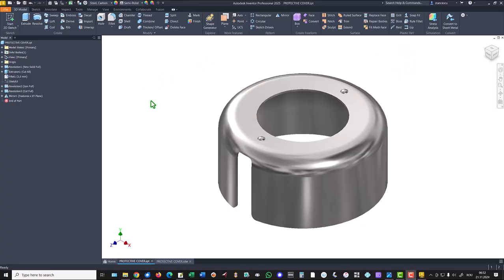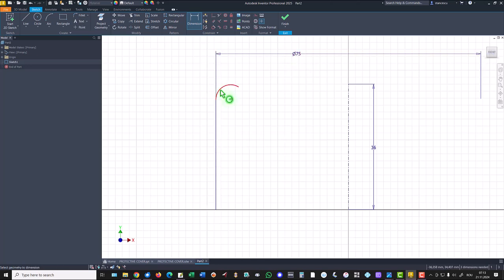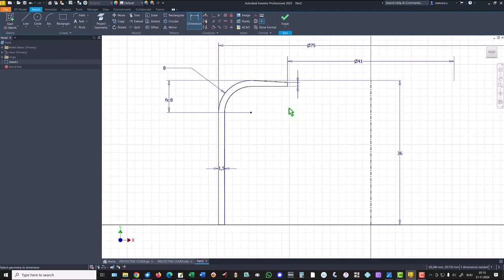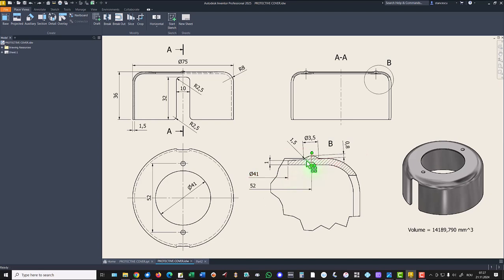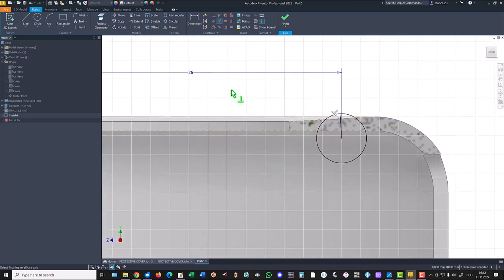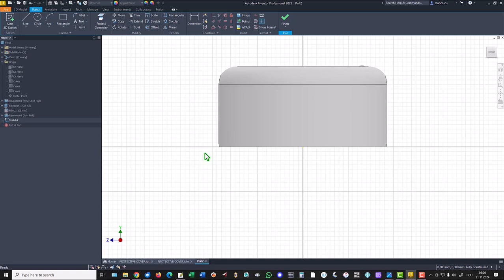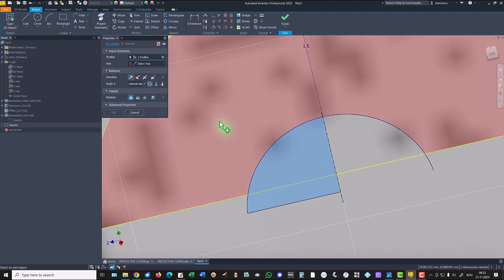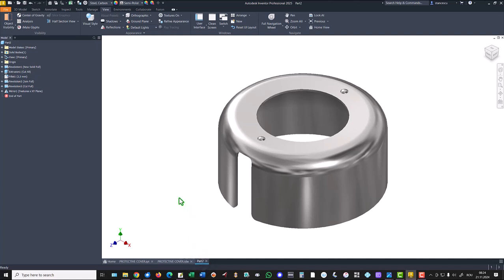Tutorial Inventor - 515 PROTECTIVE COVER